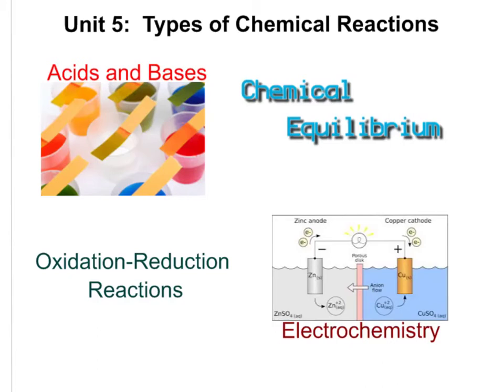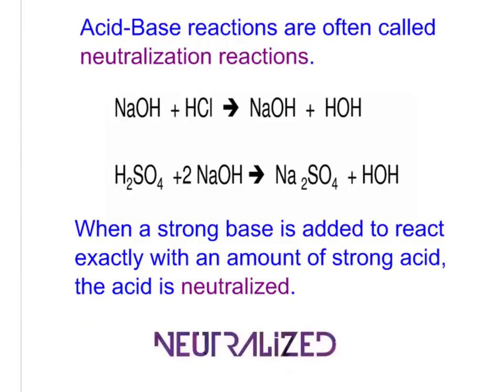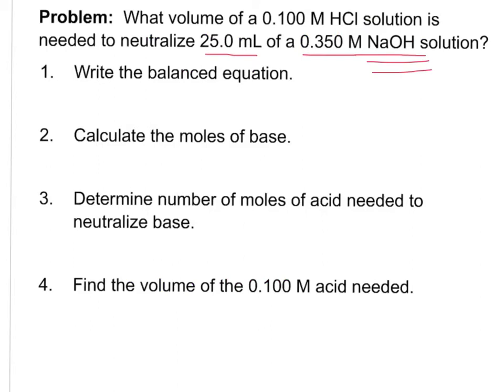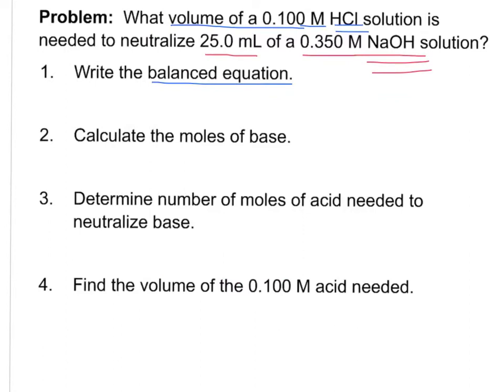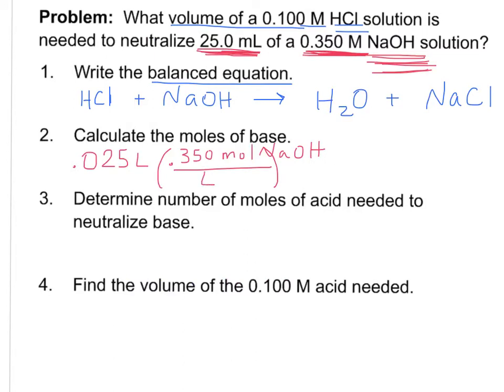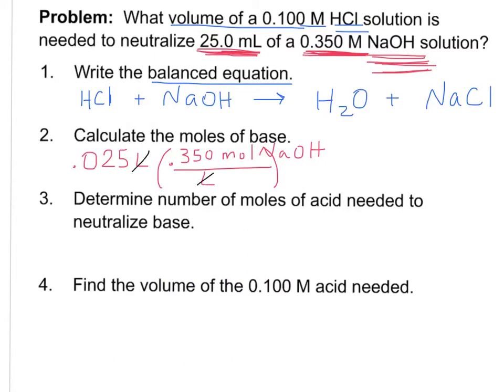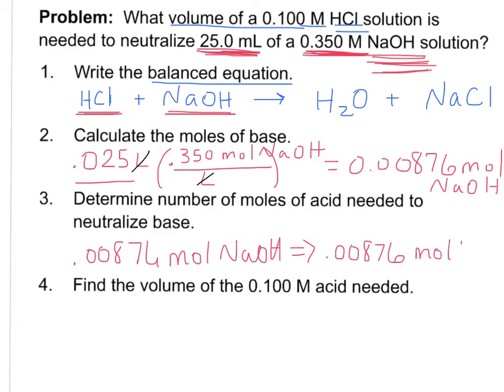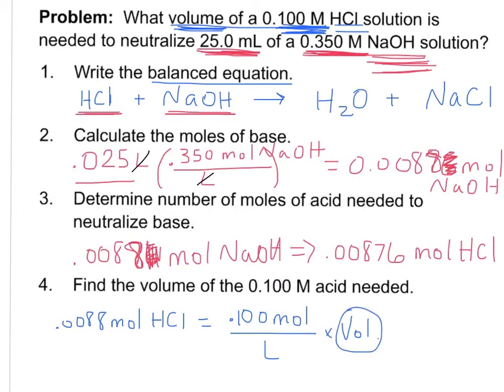Chem 5.1 Acids & Bases - Neutralization Reactions